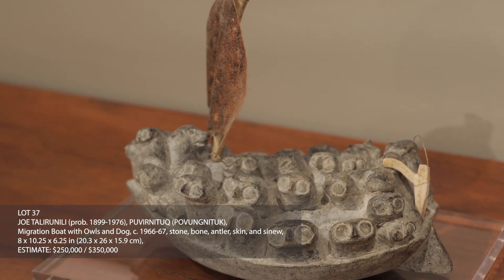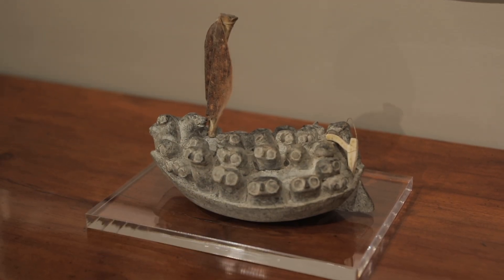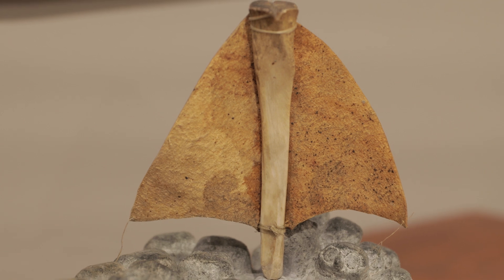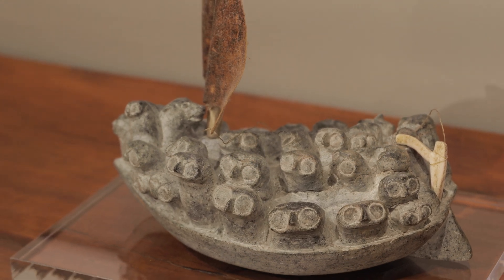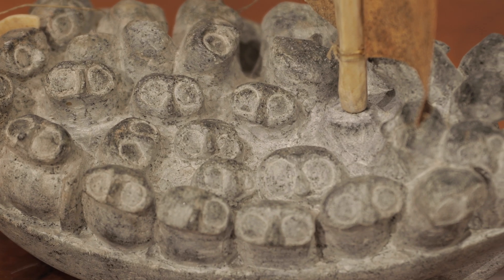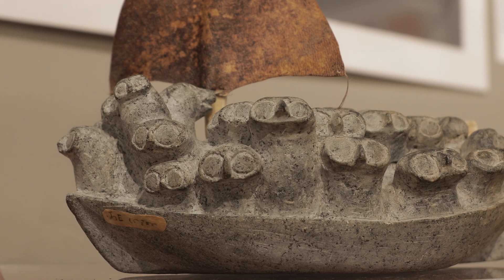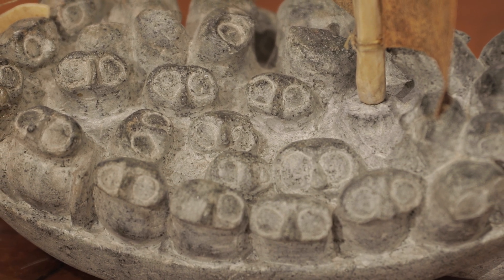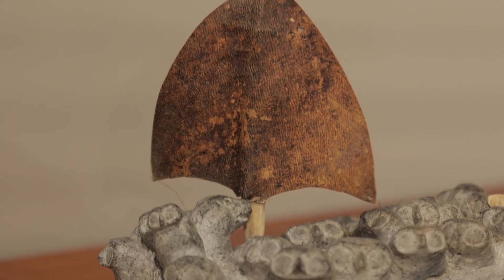Ingo Hessel Discusses Joe Talirunili's Migration Boat with Owls and Dog, c. 1966-67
Lot 37
JOE TALIRUNILI (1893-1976) PUVIRNITUQ (POVUNGNITUK)
Migration Boat with Owls and Dog, c. 1966-67
stone, bone, antler, skin, and sinew, 8 x 10.25 x 6.25 in (20.3 x 26 x 15.9 cm)
signed twice in graphite on affixed paper label, "JOE ᑕᓕᕈᓂᓕ".